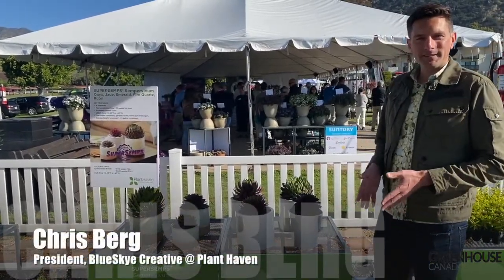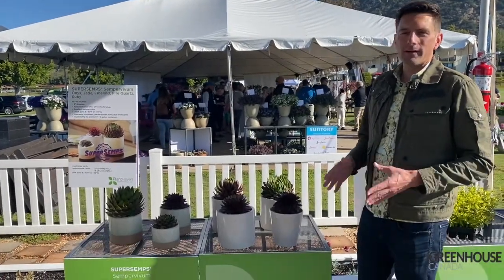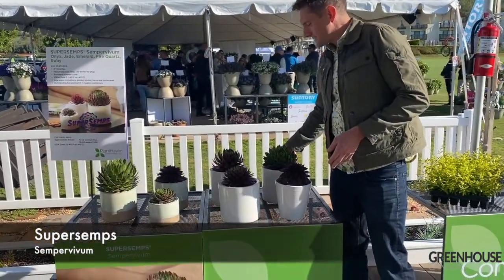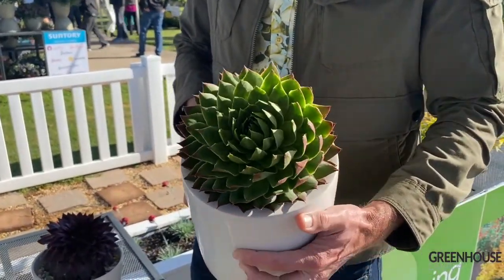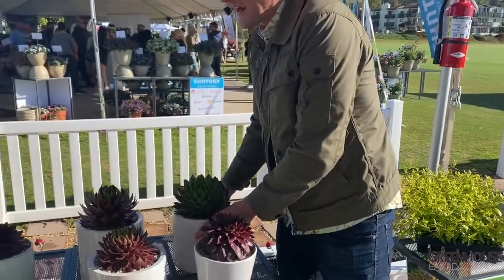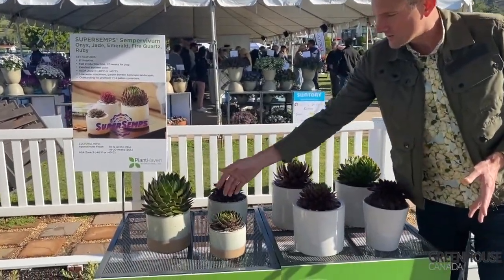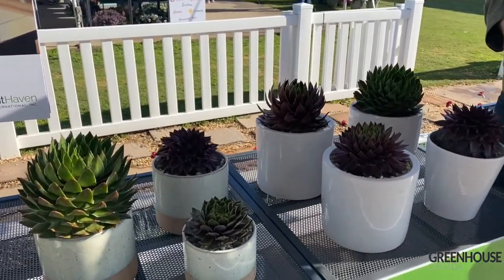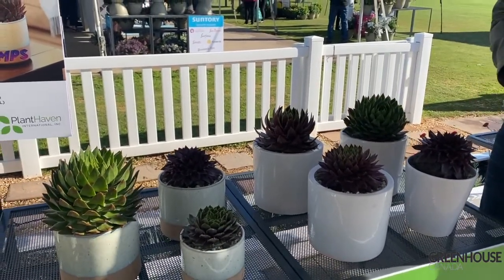CAST 2022: Supersemps Sempervivum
At the 2022 California Spring Trials, Chris Berg of BlueSkye Creative shows off massive rosettes on the Supersemps Sempervivum collection from Plant Haven.